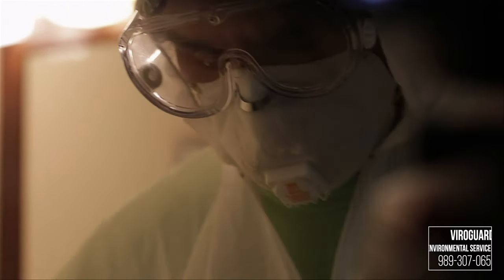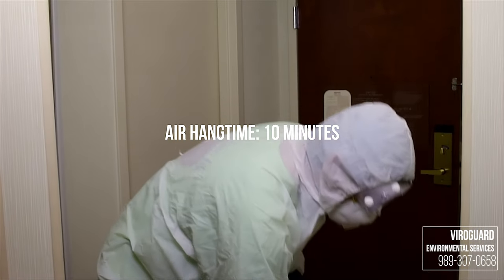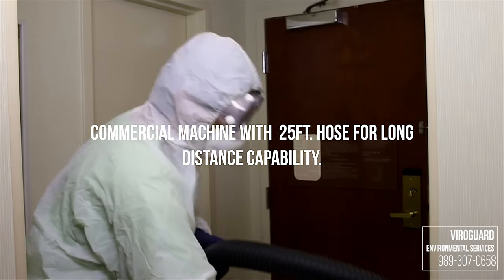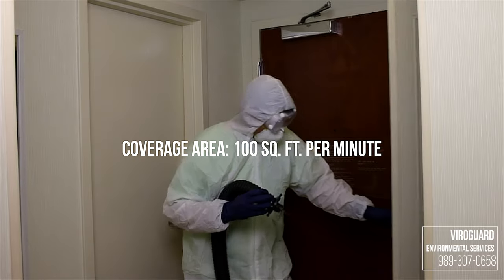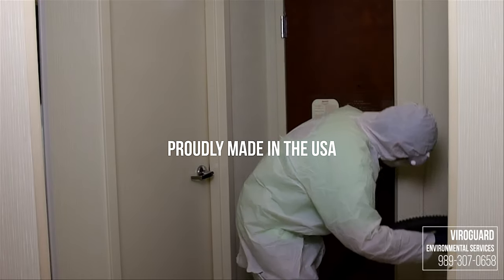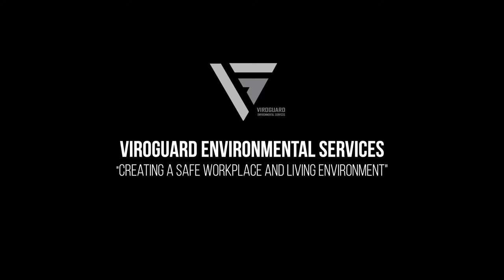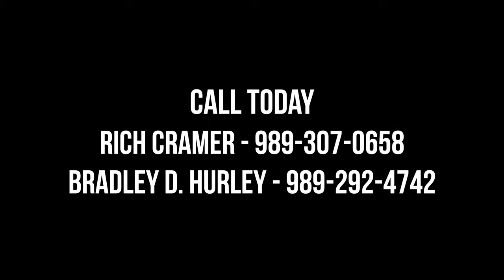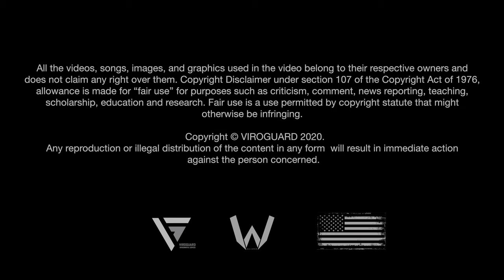“Hotel” - Battle the Corona Part I (Short)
“Together we will kill the Coronavirus”

A video made for Viroguard Environmental Services. This video shows the procedures and actions that are taken to fight the coronavirus with the virus killing CK-Machine.

Equipment:

Canon 80D
50mm 1.4 Lens
25mm 2.4 Lens
DJI Robin S Gimble
Manfrotto Tripod

Film created by Carl Weyant

Copyrighted